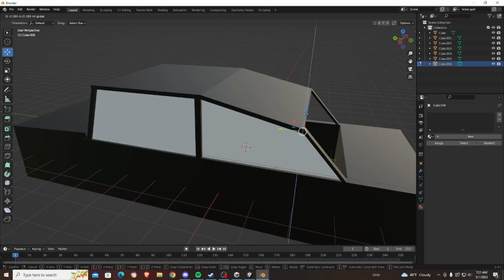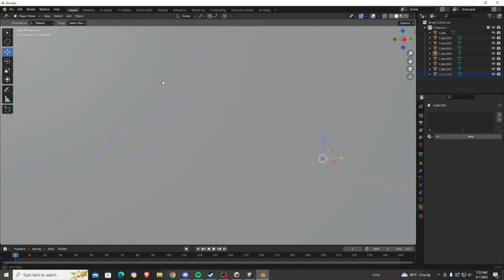Modeling A Car In Blender Time laps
Links

About me.

I am just a small indie game developer. What more is there to say? I make random games and videos, That's why my name is A Random Game Developer...